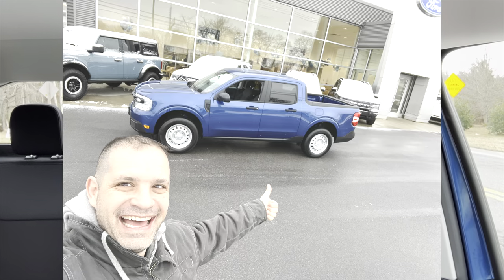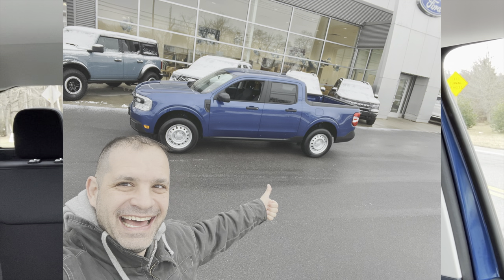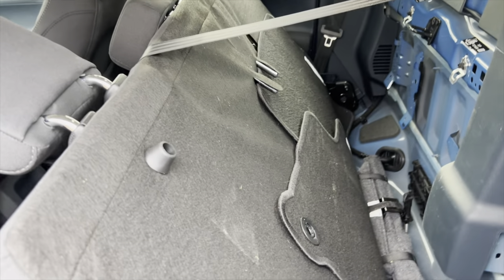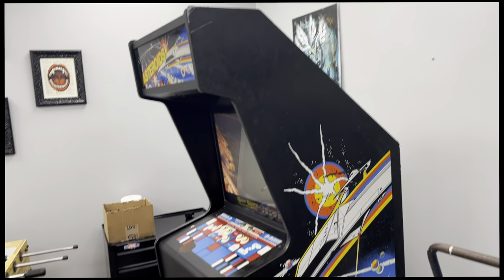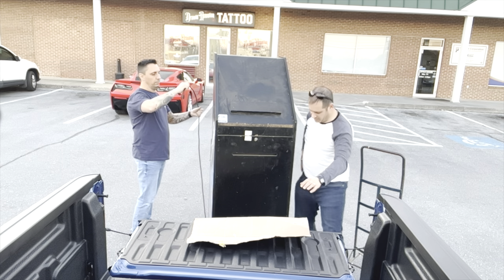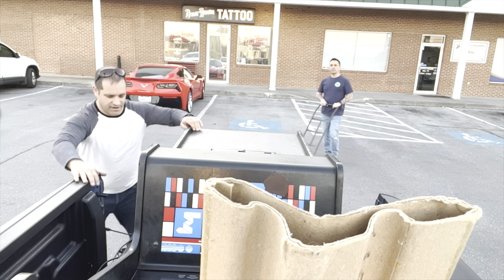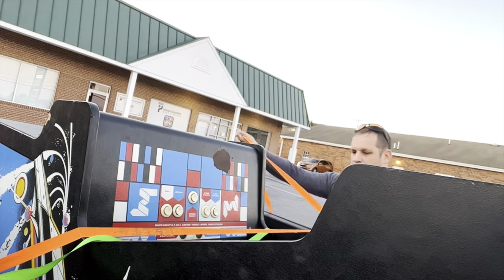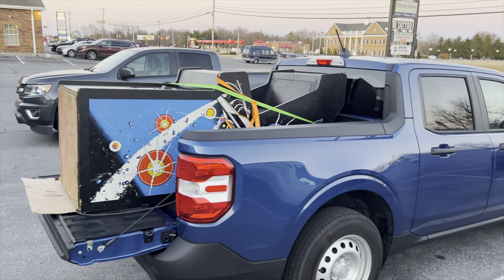Springtime Means a New Ford Pickup - How did it do on my first pull?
This is my first official "pick" in may new truck. How well does it do? Bed long enough? I have a bed liner, but do I need a backrack? Will the game play? Come on Atari Astroids work!

The Equipment I use when filming:

Apple Iphone 12 Pro Max, Helmet is my Arai XD-4 with pinlock. I use a Sena SMH-10 comm system. GoPro Hero 7 Black GoPro Hero 8 Black GoPro Mic Adapter, Purple Panda Mic ProMount Chin Mount, and DJI Maverick Air 2

Song
Text me Records
Artist
Two Fast